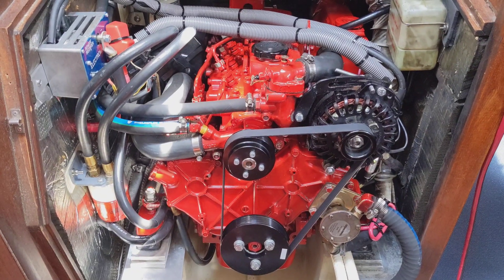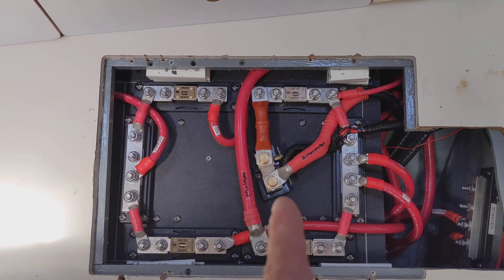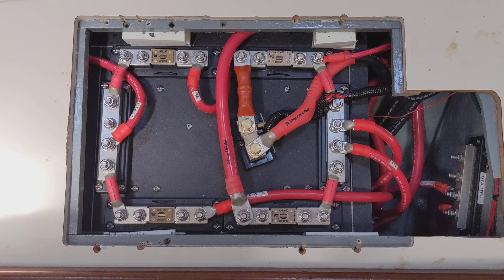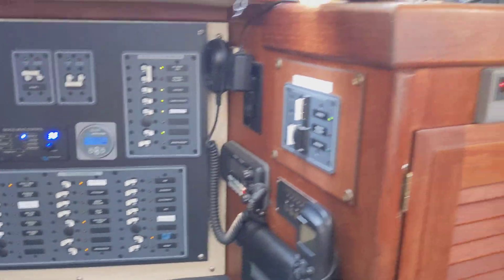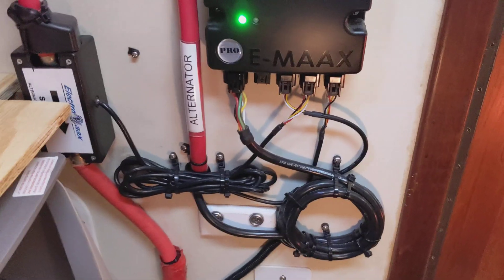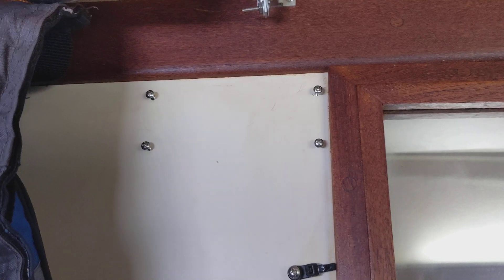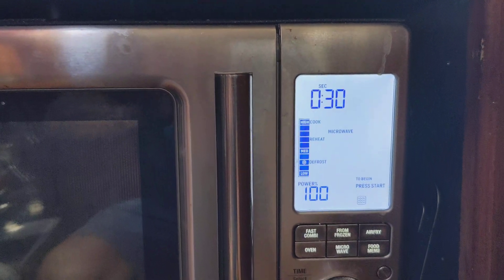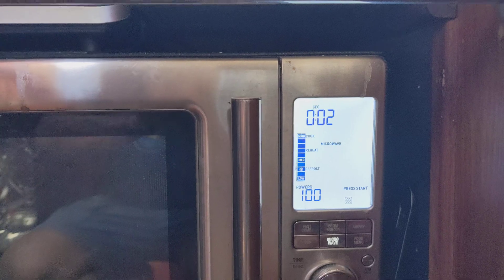Charging System overview and in action by another satisfied ElectroMaax Customer!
Here's a great video with an overview of a customers charging system on their Ericson 38 consisting of ElectroMaax, Victron, Battle Born and other quality components.

Watch our E-MAAX PRO-N Smart, External Regulator in action as it controls the alternator output to cover system both system loads and battery charging based on the battery bank SoC (State-of-Charge) and with the alternator putting out almost 220 amps at 1800 rpm!

The customer has one of our GenMAAX 250A Remote Rectified units installed on a Westerbeke 44B running our Serpentine Pulley Upgrade Kit.